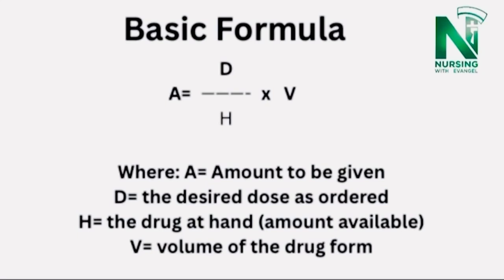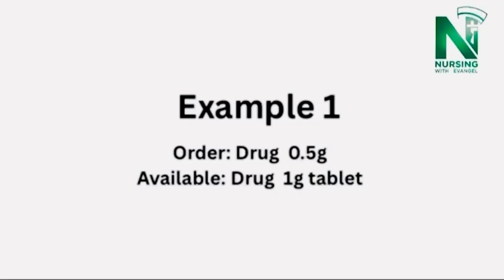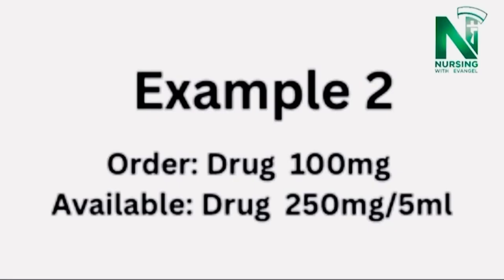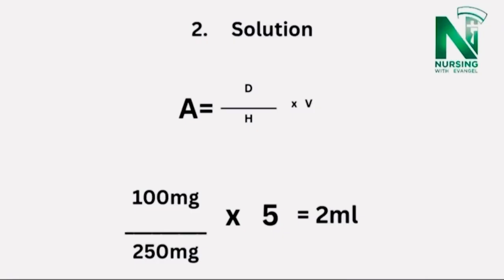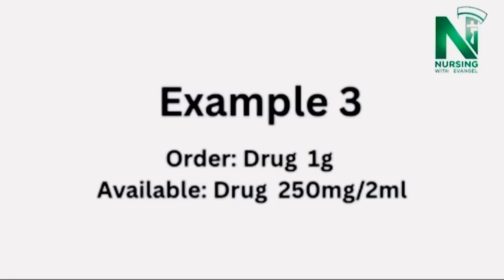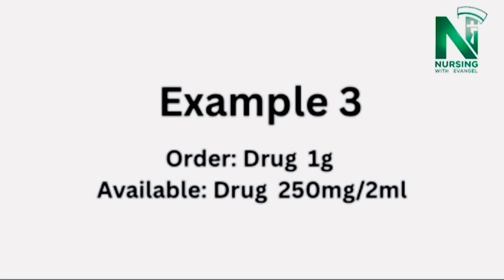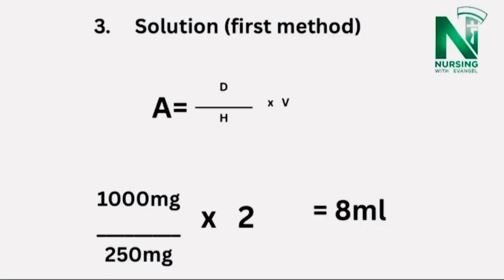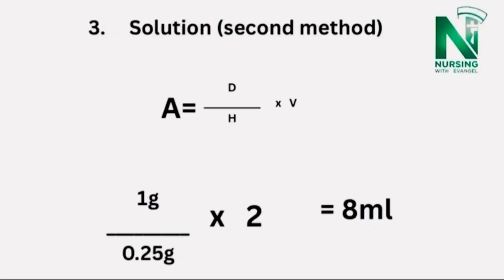How to Solve Dosage Calculation | Desired over Have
💊 Drug Calculation Made Easy | Nursing Tutorial

Struggling with medication math? In this video, we simplify drug calculations step-by-step to help you master one of the most essential clinical skills in nursing and midwifery.

📚 This tutorial covers:
 • Basic formula: D/H × Q = X
 • How to calculate dosages from tablets, injections, and IV fluids
 • Converting units (mg, g, mL, L)

💡 Whether you’re a student nurse, midwife in training, or preparing for exams like the NCLEX, OSCE, or licensing boards, this video is designed to build your confidence and accuracy in medication administration.

🧮 Sample Questions Included!
Practice along as we go through realistic drug scenarios used in hospital and community settings.